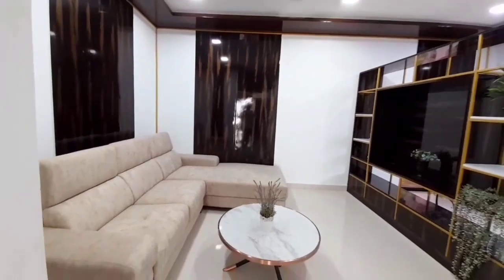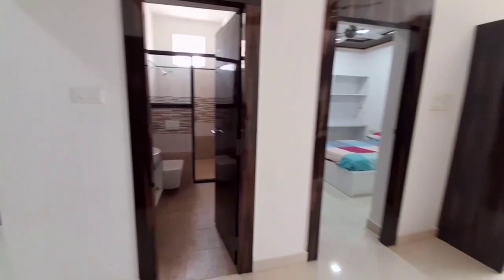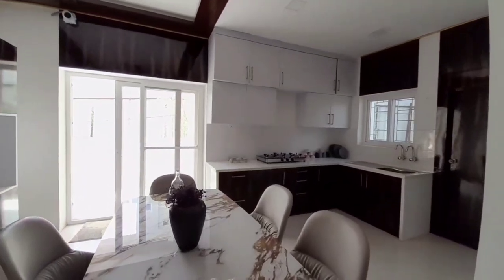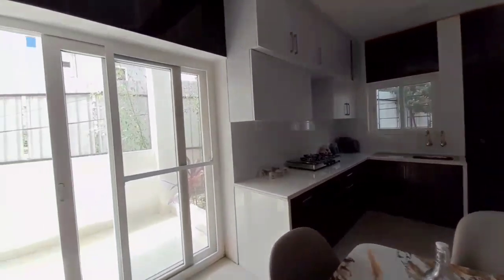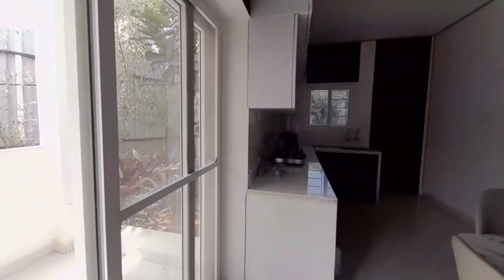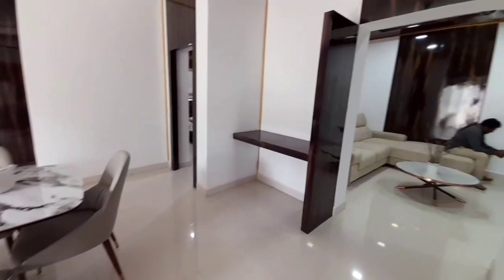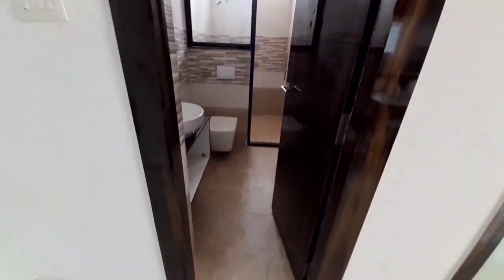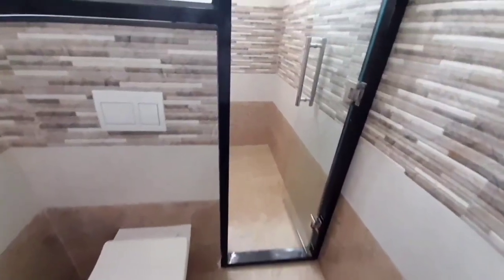1265 Sft @ 45 Lakhs Only ||2BHK||BrandNew || GatedCommunity || Flats For Sale In Hyderabad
Gachibowli Flat for sale in Hyderabad,

Gachibowli  Tellapur Flats for sale,
Gachibowli  Tellapur new flats for sale,
Gachibowli   Tellapur  Apartments for sale

Project Area: ~10 Acres pluse
Community Type: High rise Fully Gated Community Apartment comprising of 2, & 3 BHK
Floors: 2 cellars + Ground + 12 to18 Floors
Flat Sizes:
1265 sft To 1400 sft – 2  BHK,
Total Units: 1000+ Approximately
Clubhouse: Ground + 5 Floors – 50,000 sft and 3 Tot-Lots exclusively

OFFER PRICING & SCHEDULE:

Price : 45 Lakhs -2 BHK

100% Full Payment in 30 days

Project Advantages:

• 5 mints drive from ORR Kollur
• 15 mints drive from Kokapet circle
• 10 mints drive from Wipro circle / ISB Road
• Site is located with best connectivity to Financial district, Tellapur, Nallagandla, Mokila and ORR
• Very Near to Kollur ORR exit 2
• Very Near to RR7 tellapur - Mokila Road
• 15 mins drive to upcoming kokapet SEZ NEOPOLIS
• Bang on100 ft Road
• Surrounding by Residential villas, Apartments, international Schools, etc
• Premium Specifications
• Wide balconies
•100% Vaastu Compliant
• Fully secured gated community.

Near by schools:
1.Birla Open Minds School: 7 mins
2.Gaudium International School: 10 mins
3.Samashti International School: 10 mins
4.Kairos International School: 15 minutes
5.Manthan International School: 5 mins

Near by Hospitals:
1.Citizens Hospital: 20 mins
2.Continental Hospital: 20 mins